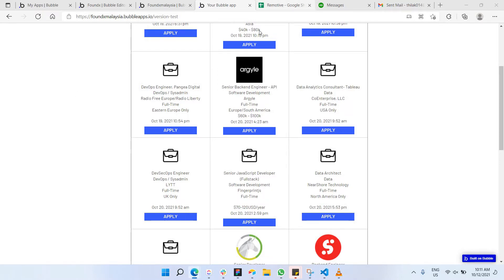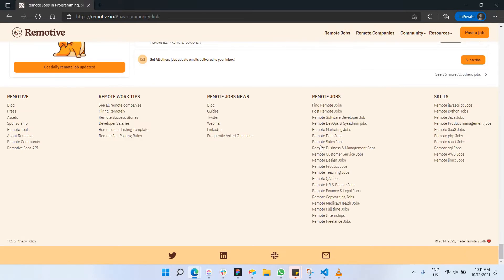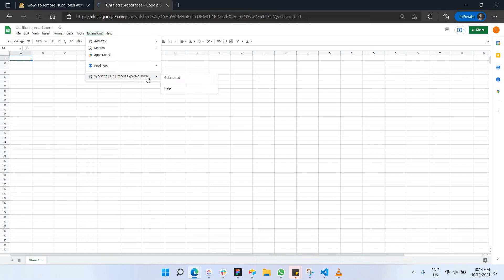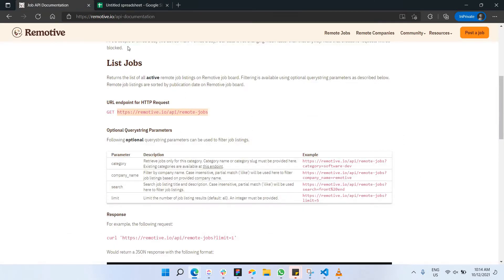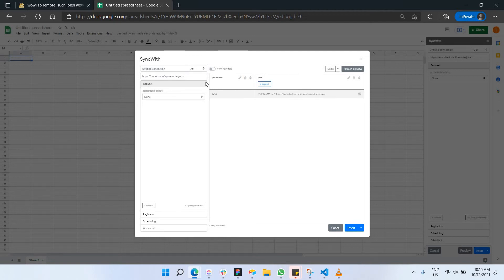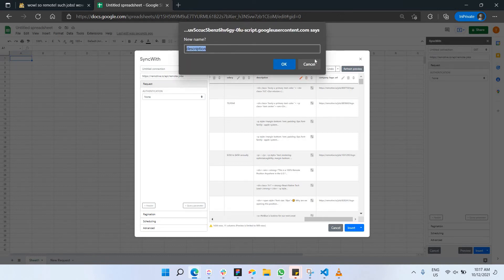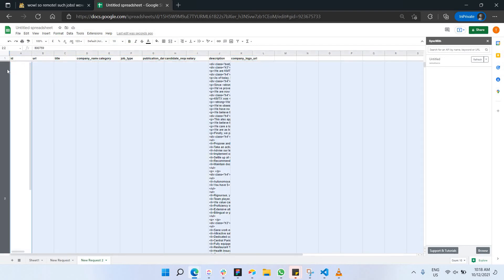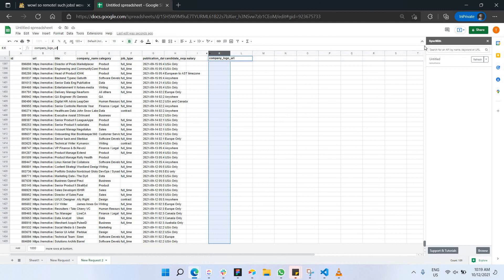How to fetch api and display it in bubble.io repeating group (Part 1)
Hey everyone this is my fifth video of the channel and this video is about fetching api and displaying it in bubble.io repeating group. So I will be walking you guys through every single step send data from fetching api to displaying it in bubble.io repeating group.

Hope you've learned something new from this video.